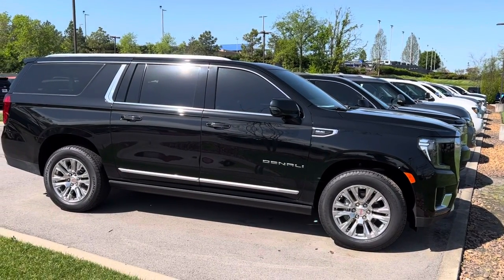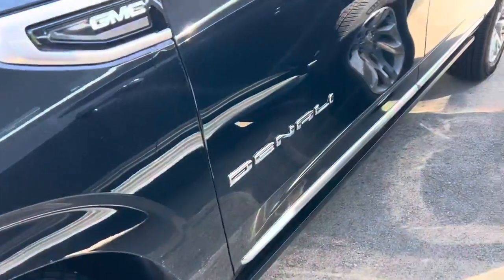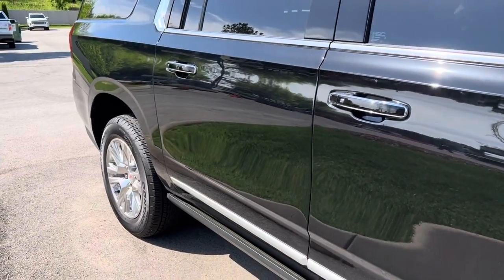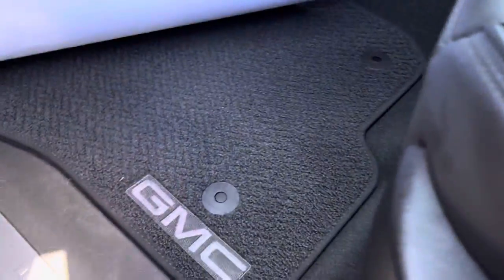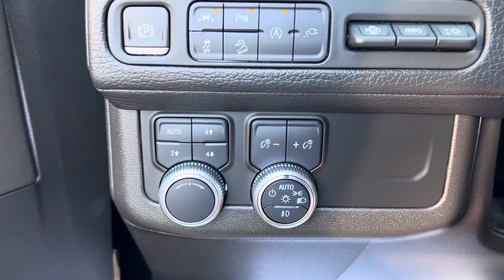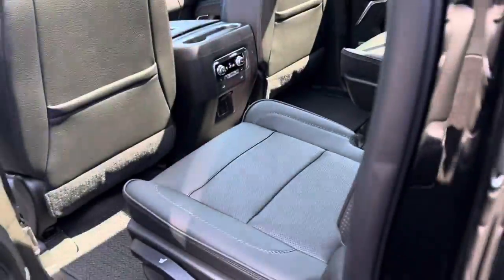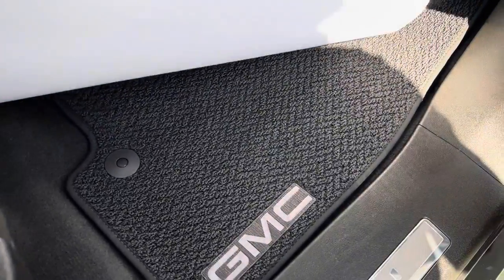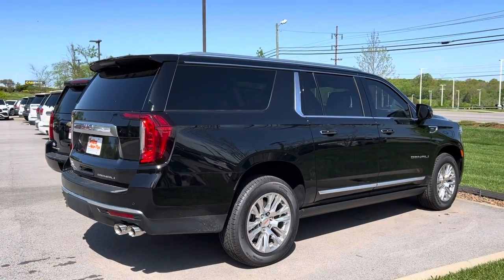2021 Yukon XL #244760